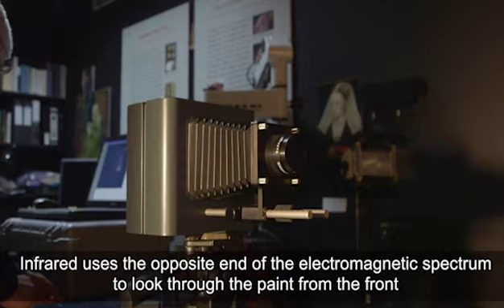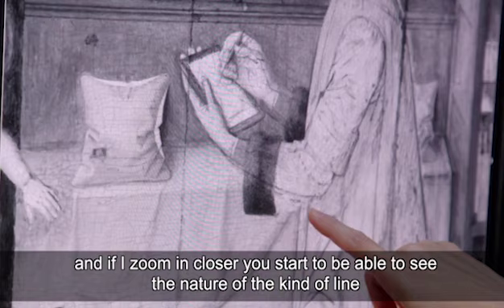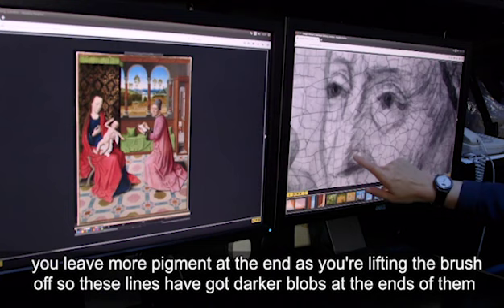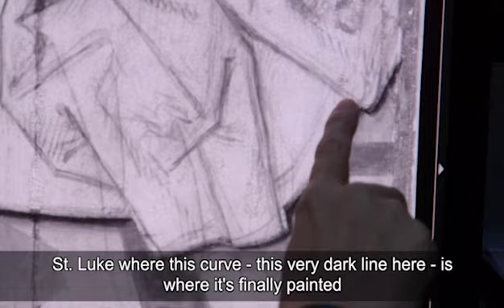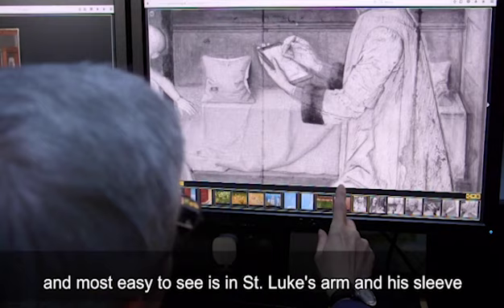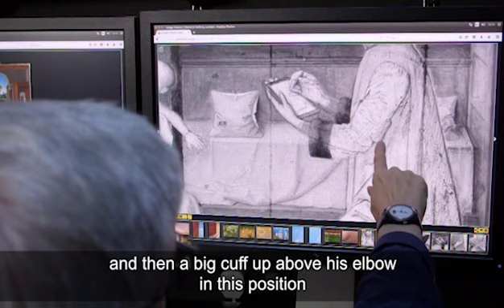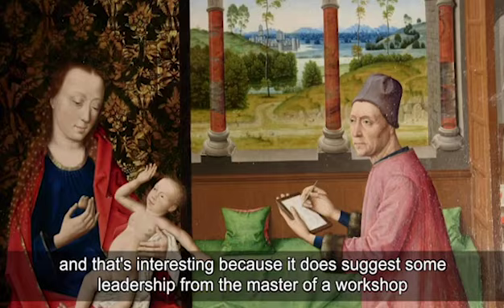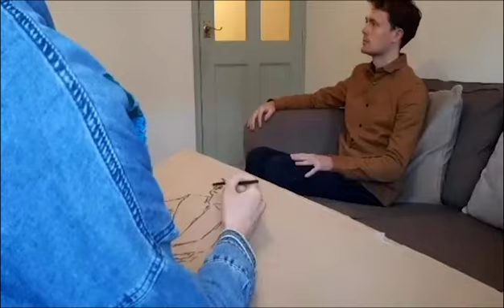InspiredByBouts - BoutsUnderdrawing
Do you know what under-drawing is? Listen to our colleague Jessica White, find more about it and join in.

Make sure you share your results on social media by using the BoutsUnderdrawing and don't forget to tag @TheBowesMuseum and we will share it!

InspiredByBouts is a digital project to engage young people with weekly creative challenges relating to the painting of St Luke drawing the Virgin and Child, c.1440-1460, made in the Workshop of Dieric Bouts the Elder (c.1415-1475). This magnificent painting will be returning to The Bowes Museum this summer where a series of activities and events will be planned and delivered for young people.
This project is supported by National Lottery Heritage Fund.